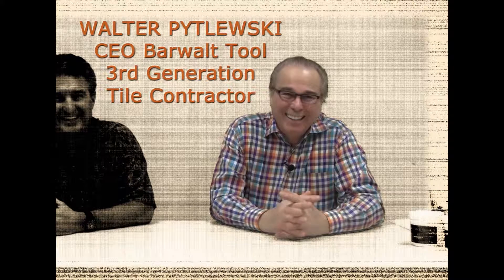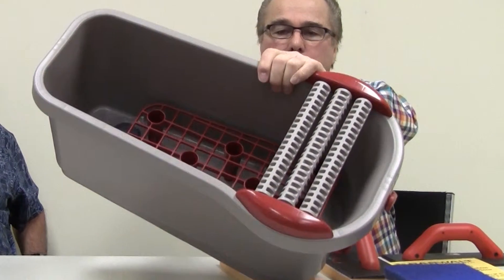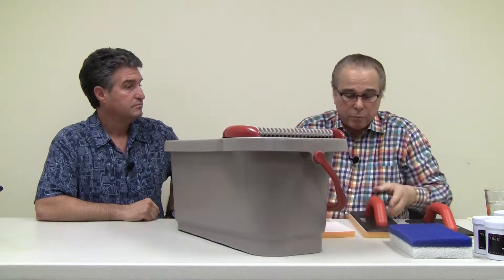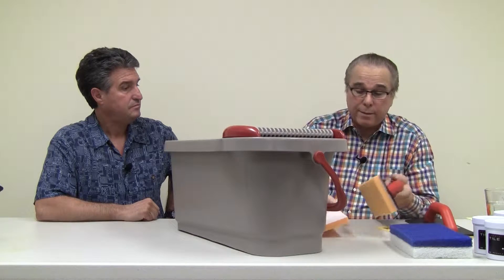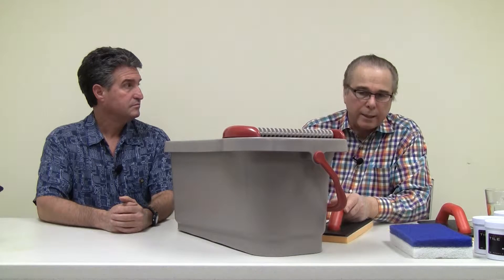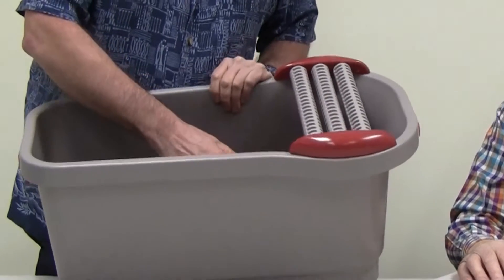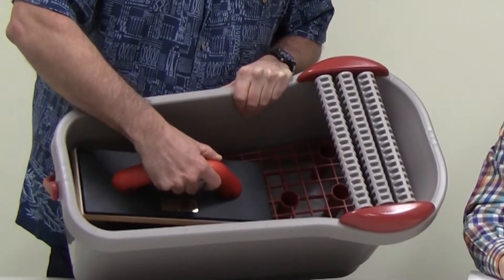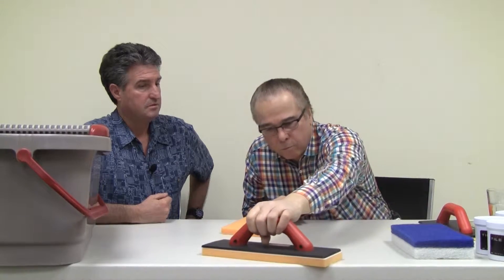Barwalt Ultra Grouting System